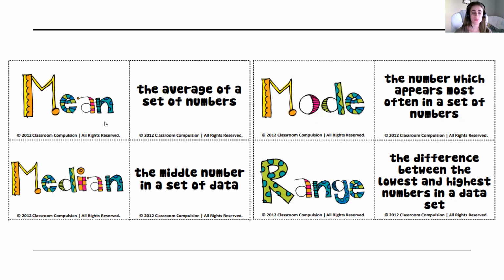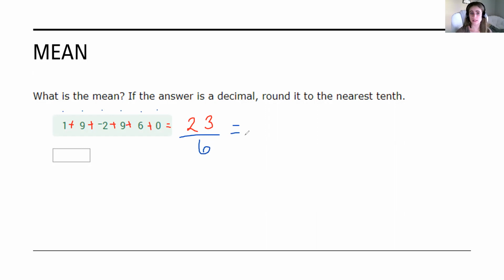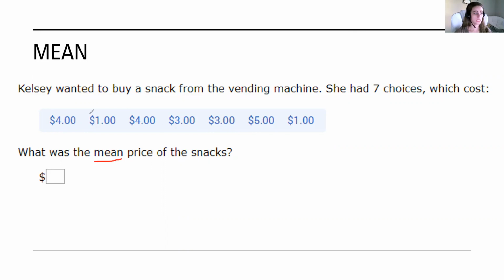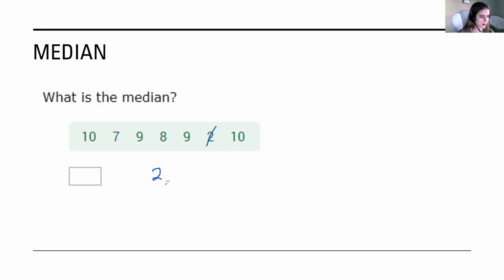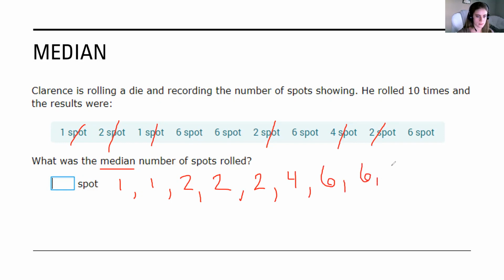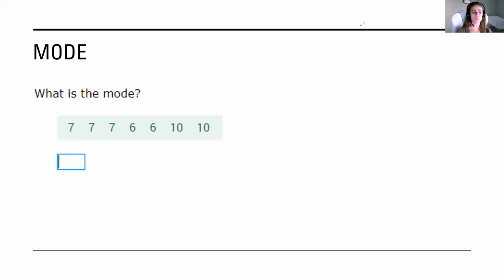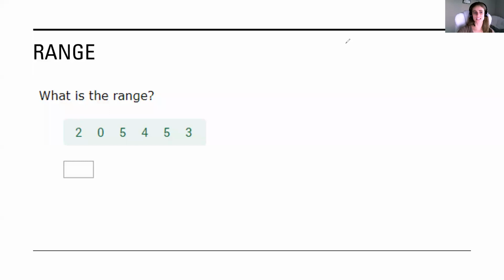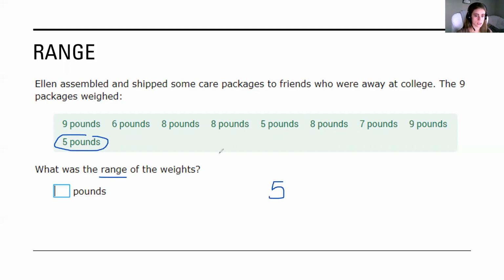IXL: U2A - Calculate Mean, Median, Mode, and Range